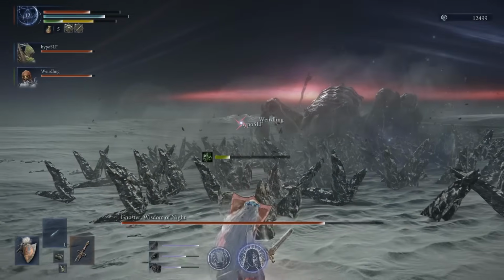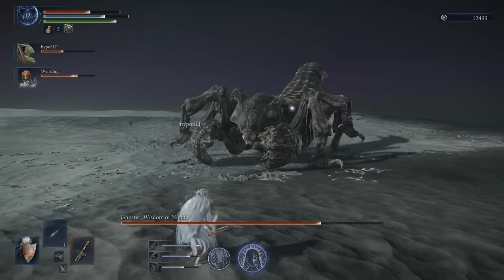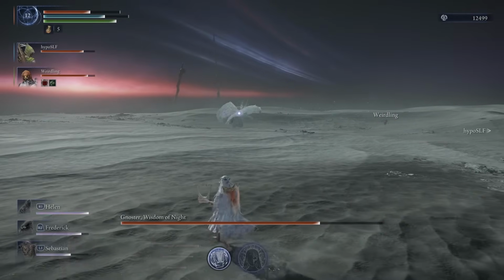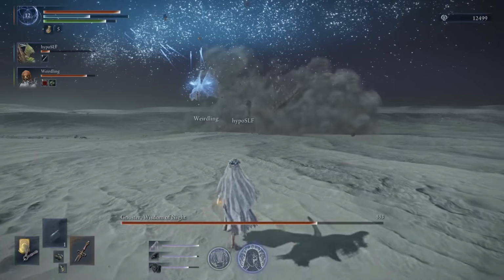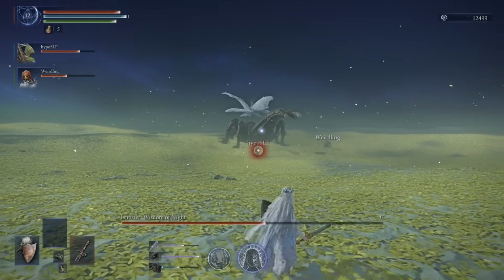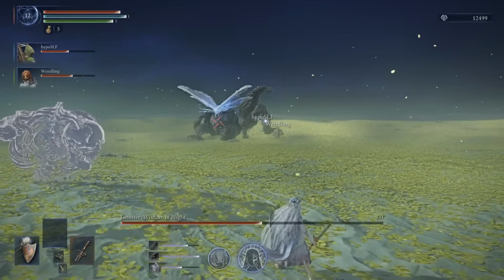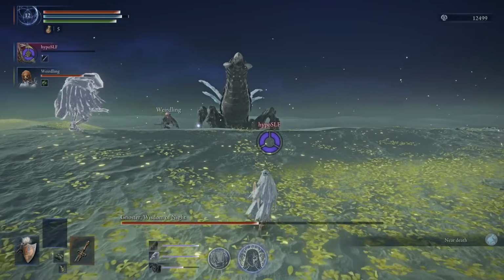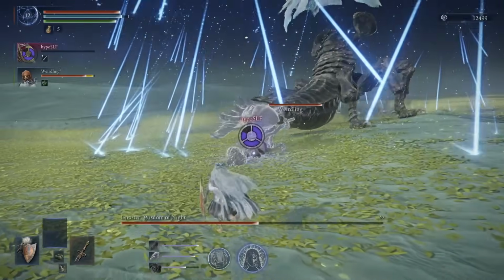Elden Ring Nightreign - How to beat sentient pest boss fight (Tips & Tricks)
Elden Ring Nightreign - How to beat sentient pest boss fight (Tips & Tricks) | Gnoster, Wisdom of Nightin this video I demonstrate teh best strategy for taking down the sentient pest boss fight in elden ring nightreign this bis by far one of the more difficult expeditions in the game as the this boss we require proper communication and teamwork. also you must watch out for the bosses delay poison attack